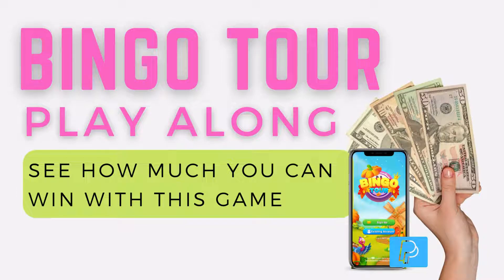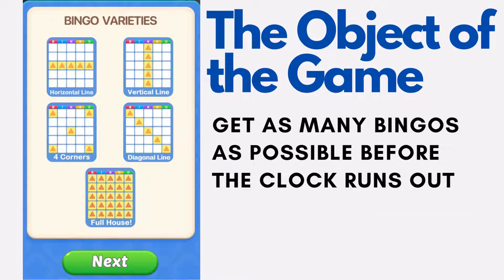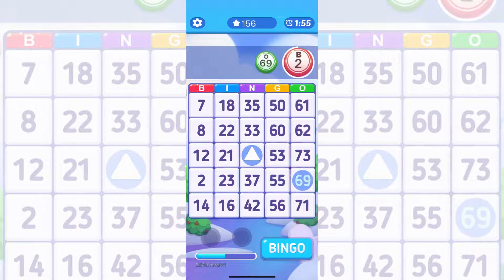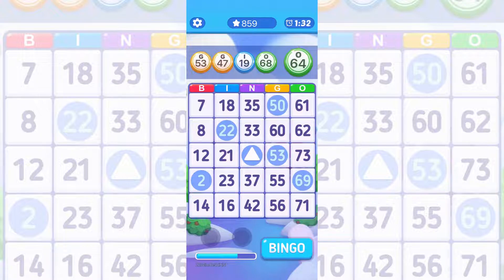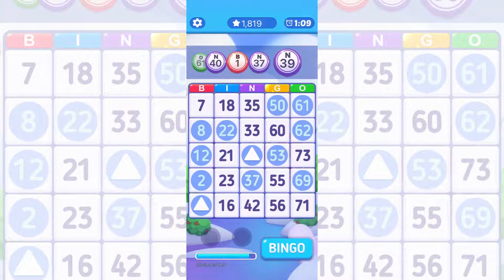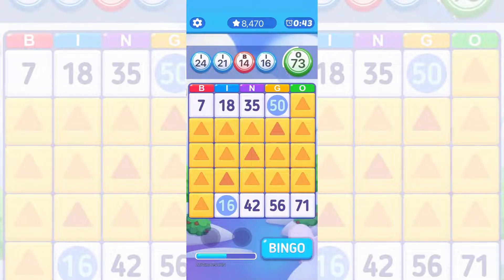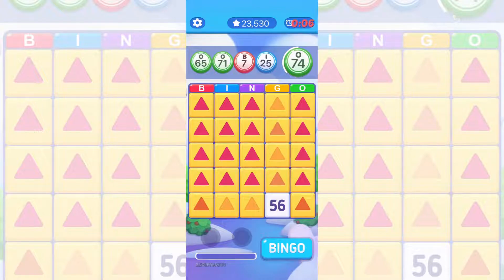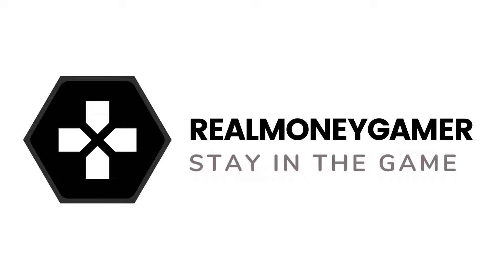LEARN HOW TO WIN CASH ON YOUR PHONE-Bingo Tour Play Along